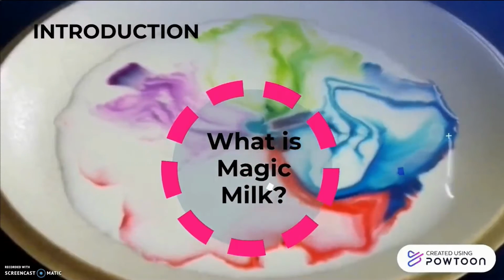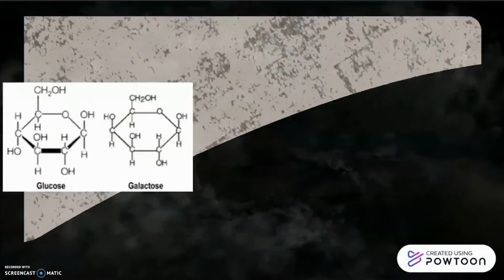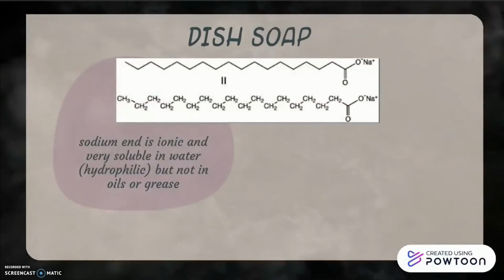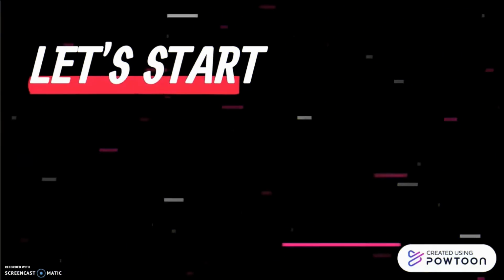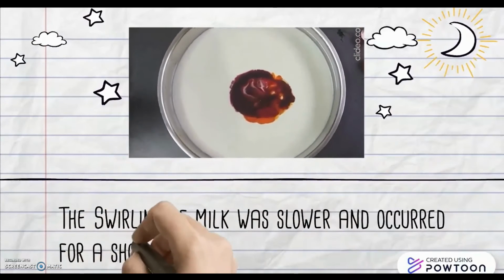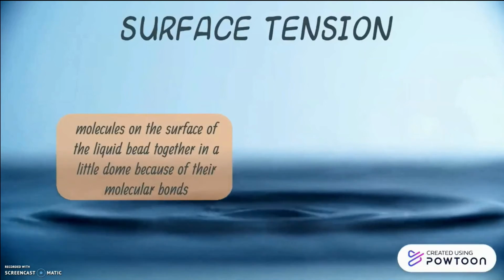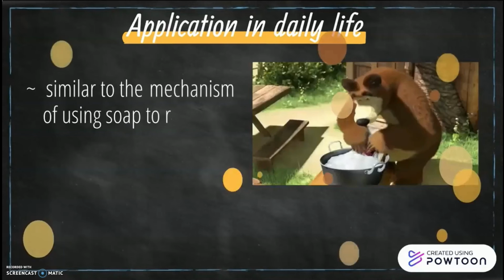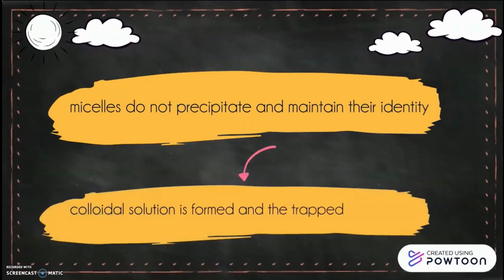SCL, BCH3003, GROUP 7